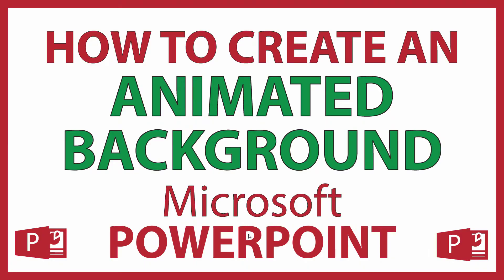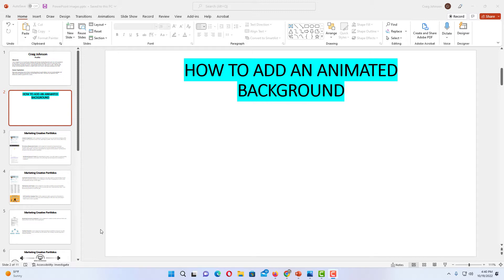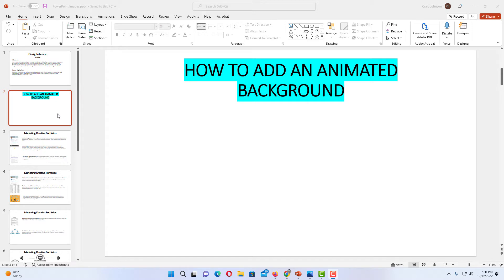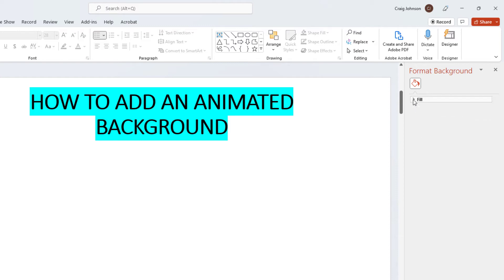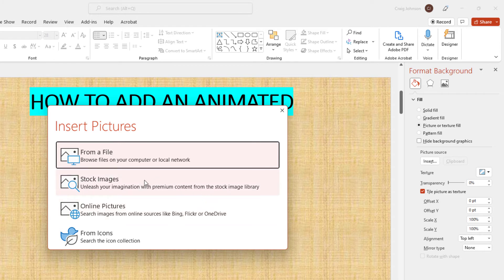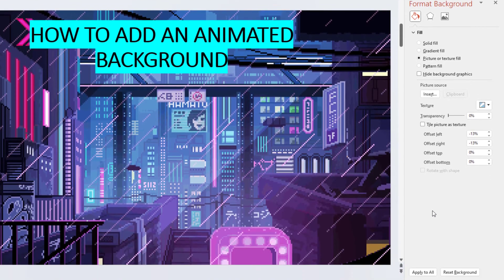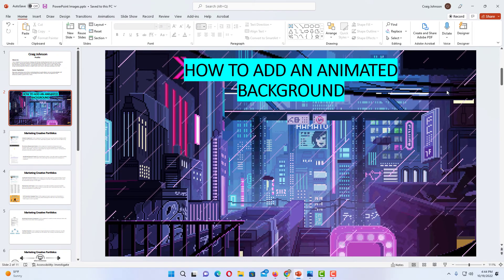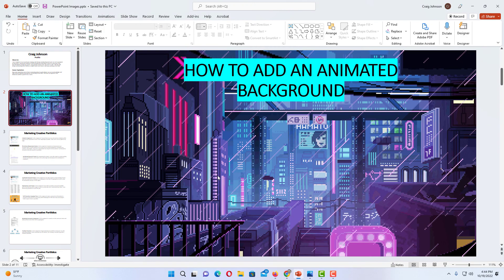Microsoft PowerPoint: How To Add An Animated Background In PowerPoint | 365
This is a video tutorial on how to add an animated GIF as a  background for slides in a Microsoft PowerPoint Slide Presentation. I will be using Office 365 on a desktop PC in this video.

Simple Steps
1. Open your PowerPoint Presentation.
2. Right click on your slide and choose "Format Background".
3. In the right side pane, choose "Picture or Texture Fill".
4. Click on "Insert".
5. In the new dialog box click on "From A File".
6. Select your image and click on "Open".
7. At the bottom click on "Apply To All" if you want the animation file on all slides.

Chapters
0:00 How To Add An Animated Background In PowerPoint.
0:17 Open Your PowerPoint Presentation
1:10 Right Click On Your Slide And Choose Format Background
1:30 Select Picture Or Texture Fill
1:45 Click On Insert
1:55 Click On From A File And Locate The Image On Your Device
2:28 Choose If You Want To Apply To All.
3:00 How To Play An Animated GIF On PowerPoint